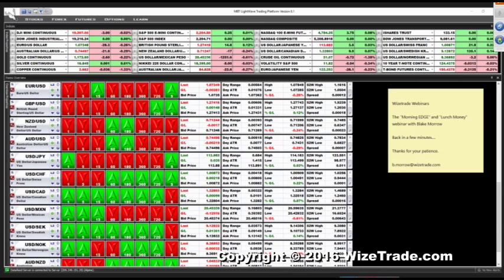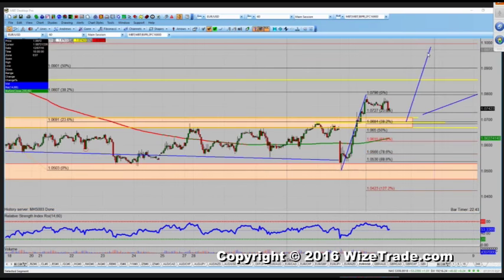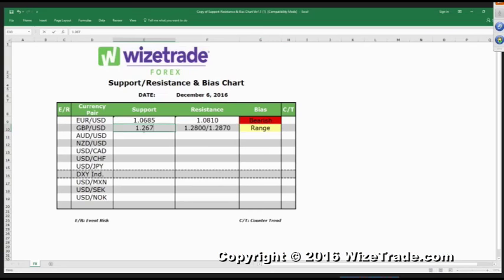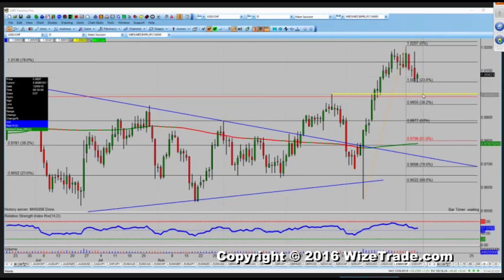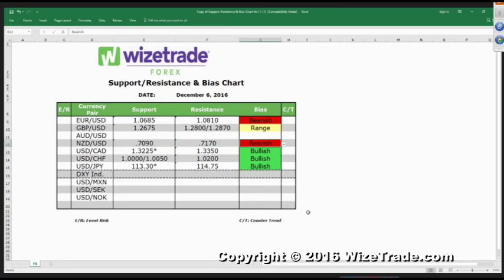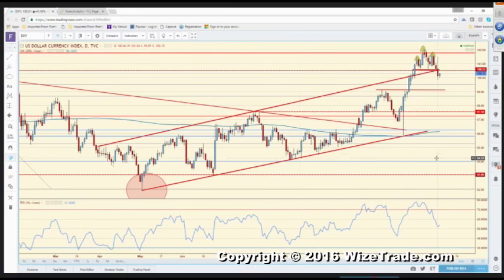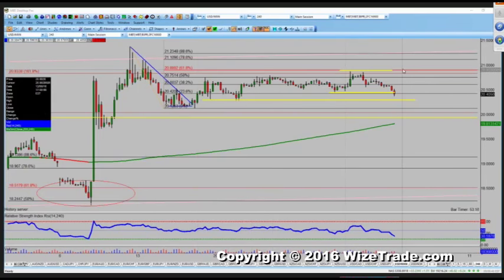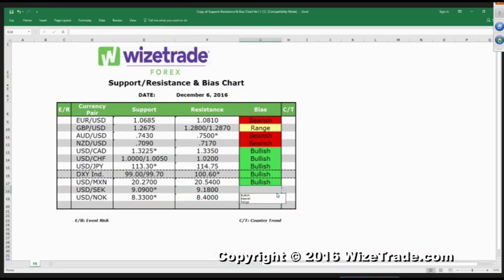The Morning Edge With Blake Morrow – Bias Chart – 12/06/16